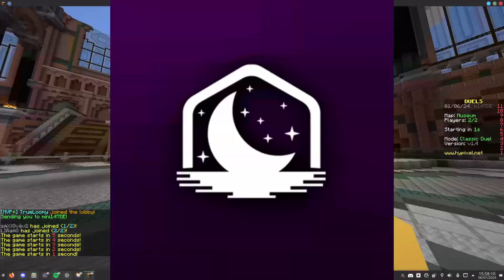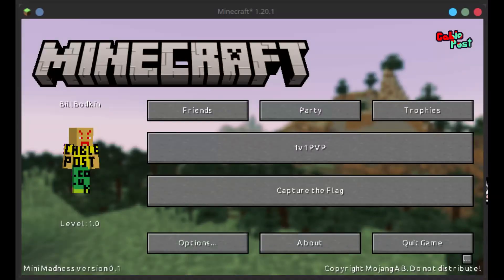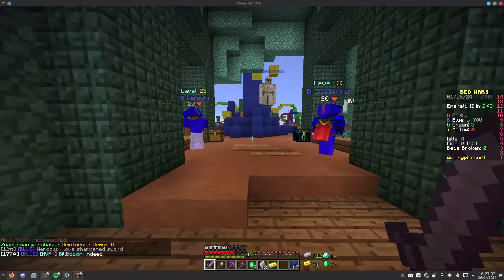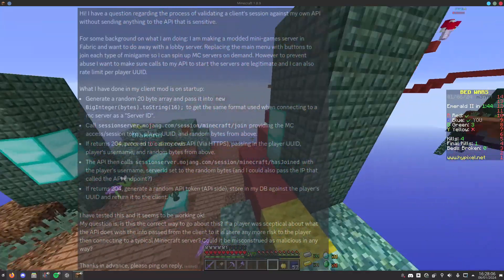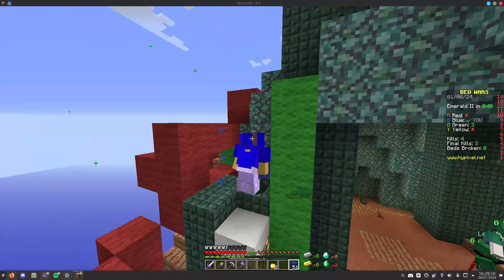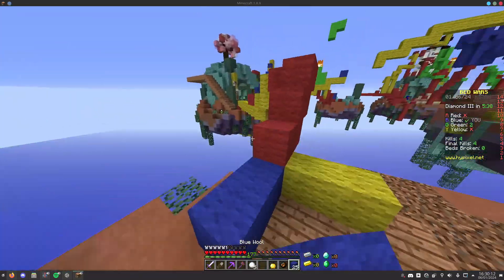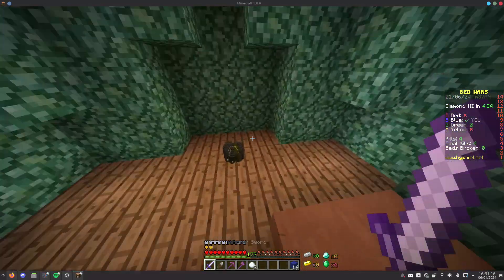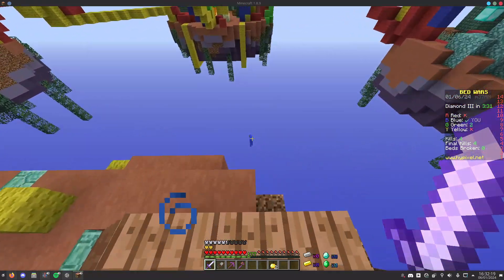Pixel Playoffs - Modded Minecraft Minigames Server - DevLog 1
Some of the art, like the CablePost logo in the top right of the current main menu, or the design for the future main menu (the one with tabs) was done by Matej

Mod repo (The idea is this mod will be used as part of a modpack for the server)

In some of the screenshots it is still called Mini Madness or MM, as I didn't do the rename until after creating those projects in IDEs etc.